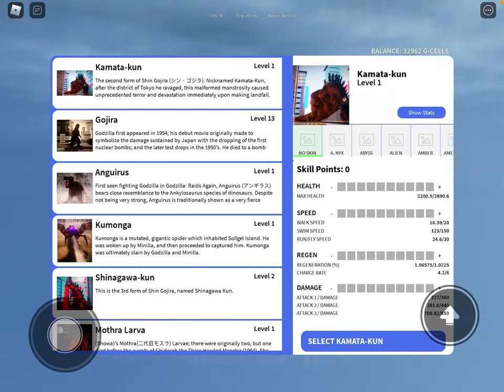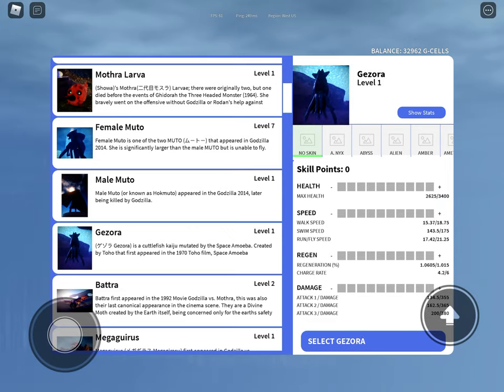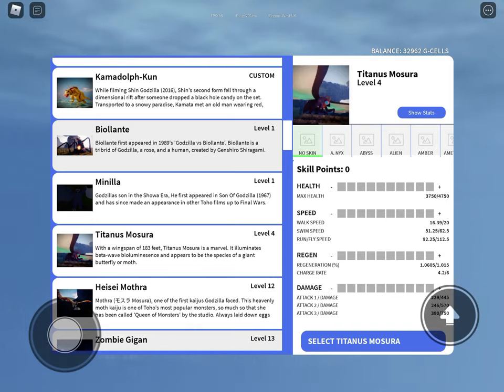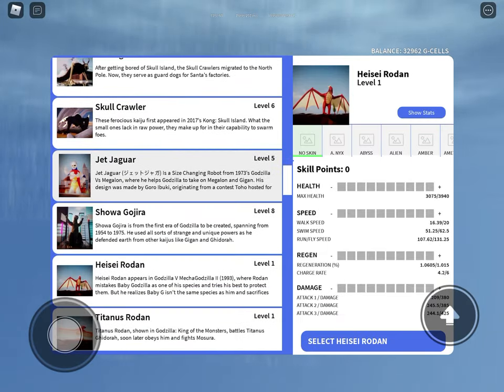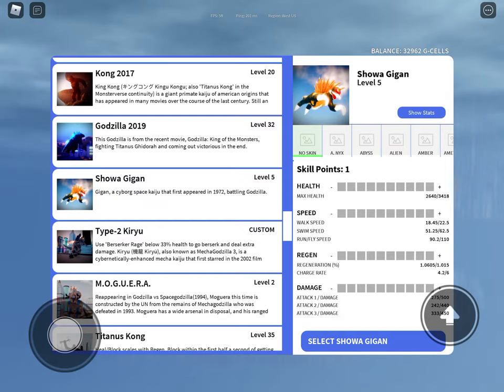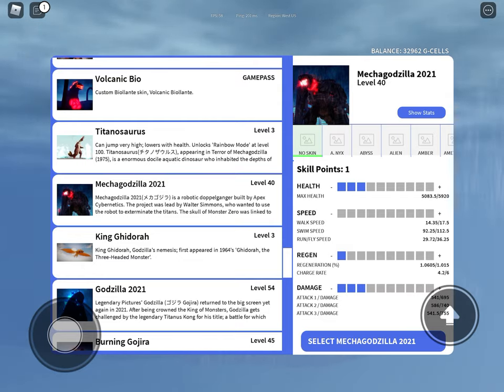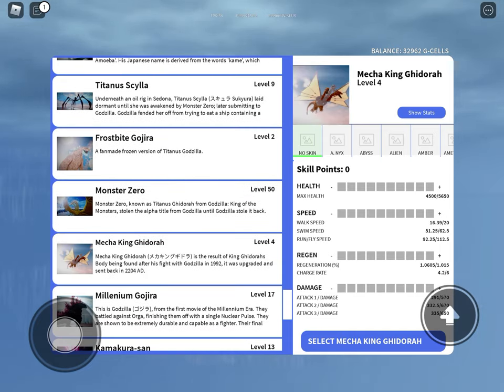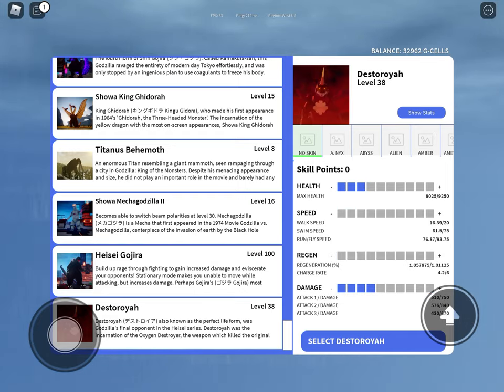What ur kaiju universe main says about u DISCLAIMER: this is not serious it’s just my experience